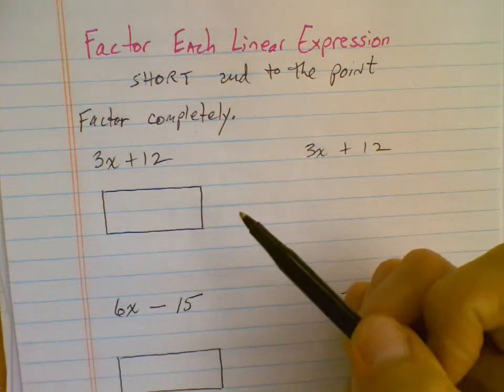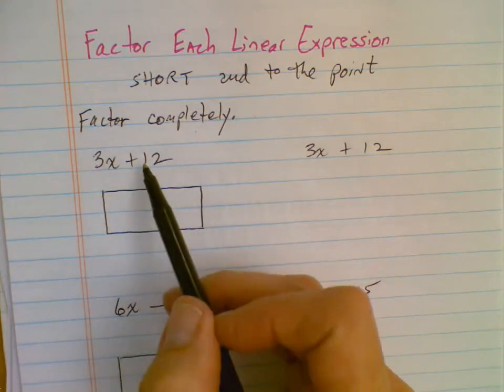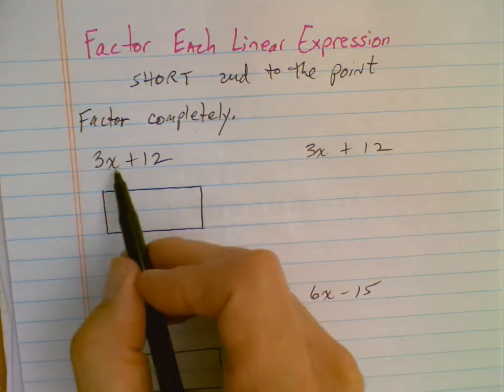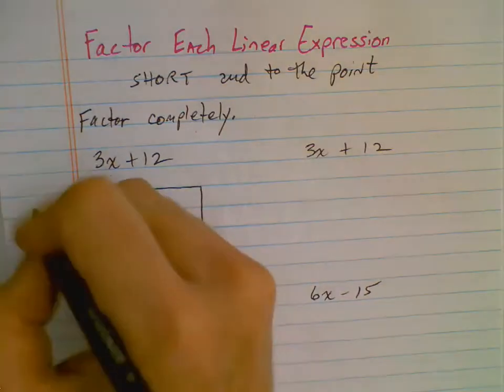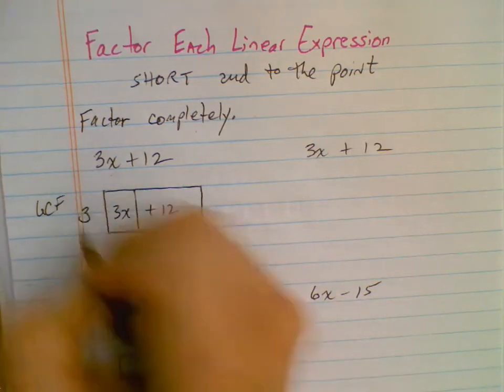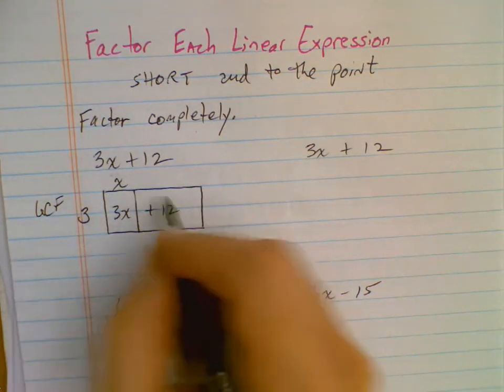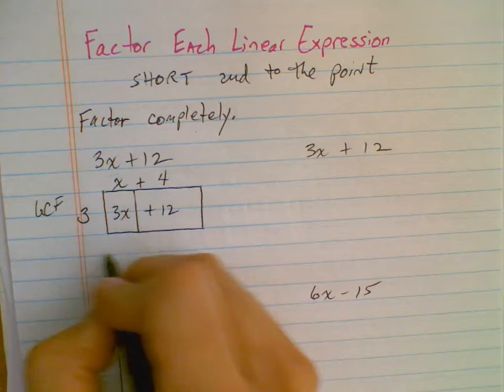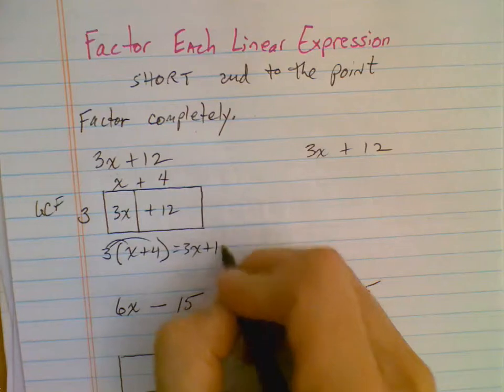Factor Linear Expressions 3 Quick Examples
Three linear expressions are factored using the area model and straight forward dividing by the GCF